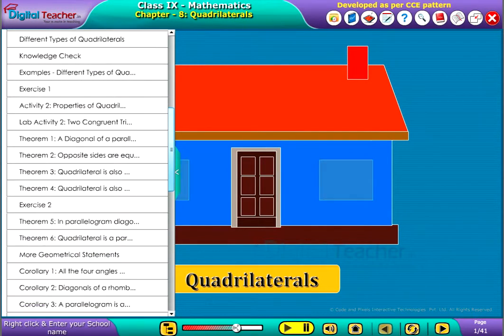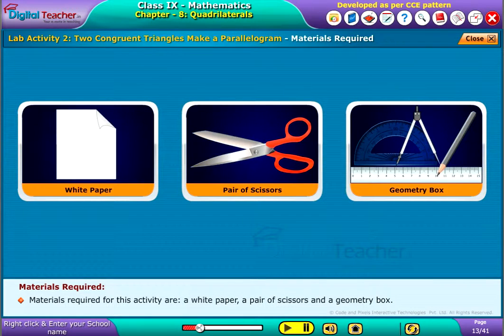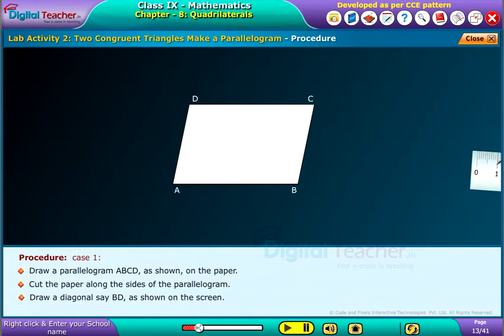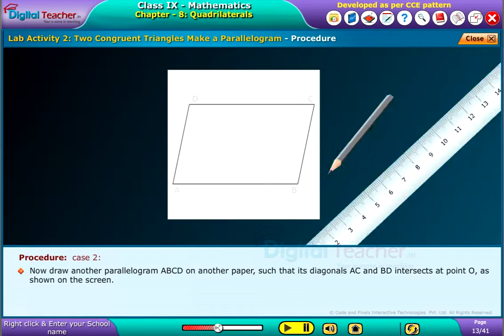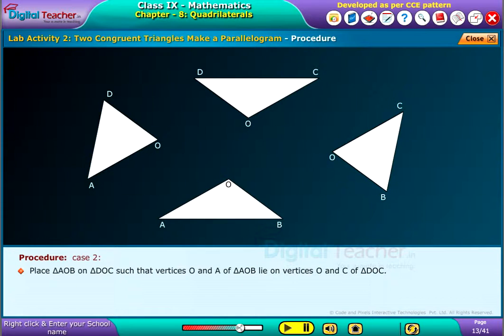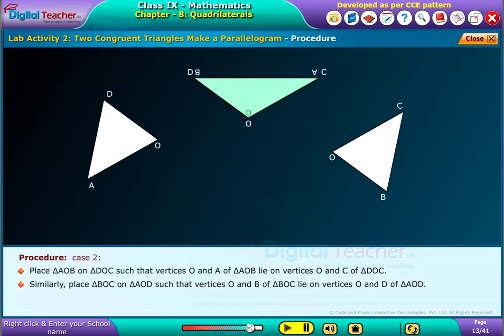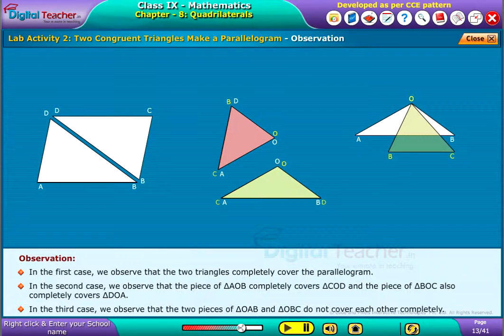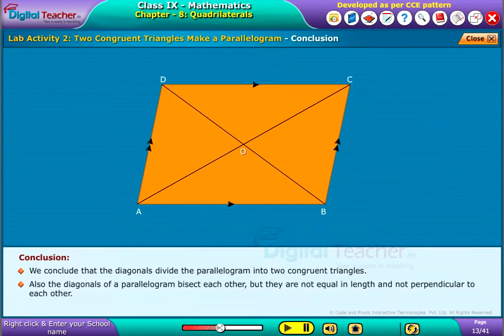Two Congruent Triangles Make a Parallelogram, Class 9 Maths